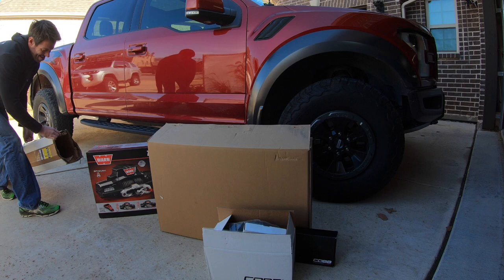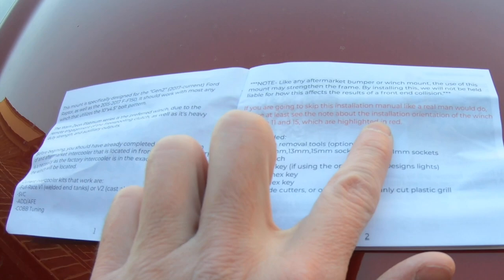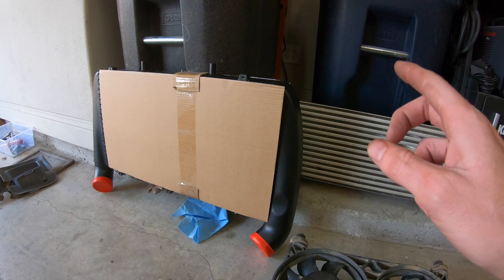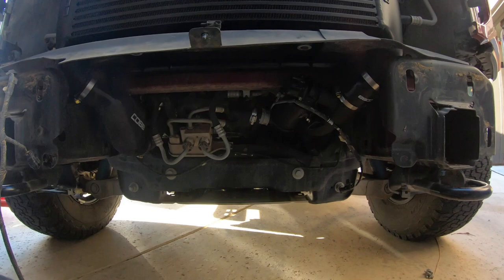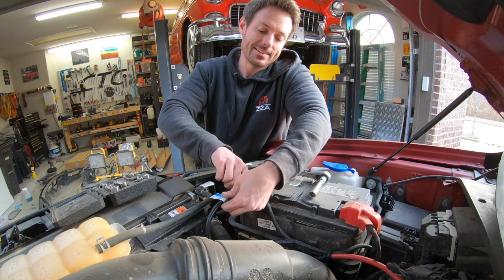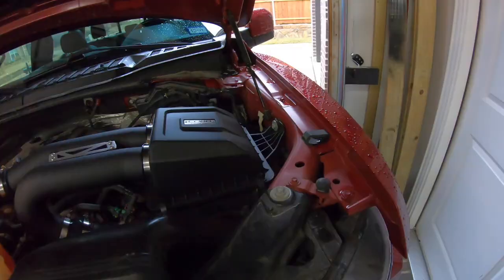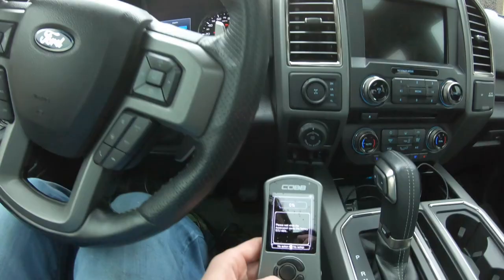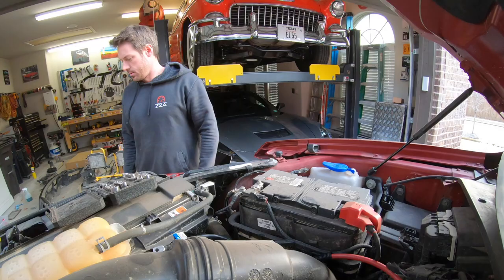Ford Raptor COBB Stage 2 STEALTH SPEED and Swarfworks HIDDEN WINCH!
It’s possible to hide a winch in a Raptor’s front bumper, but only after you gut a ton of the front end. But that’s ok because you wind up with a faster truck!